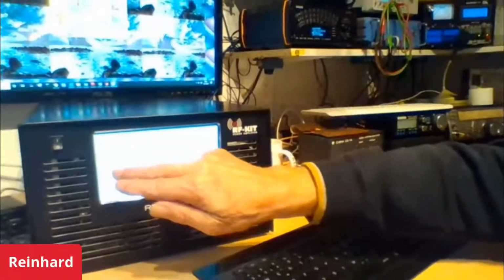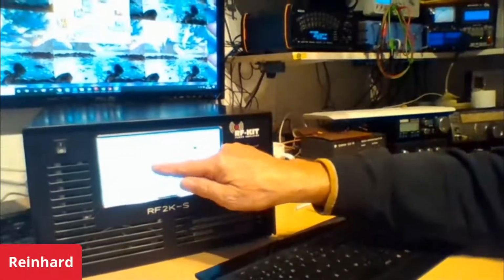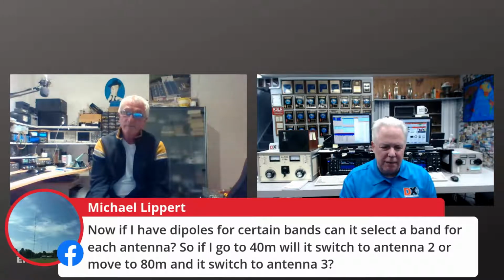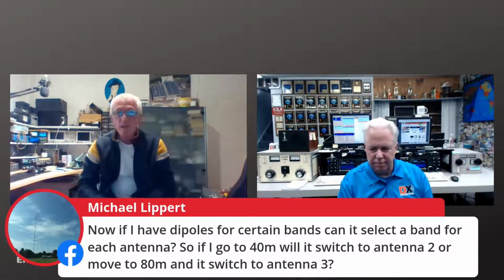RF Kit - Manufacturers Showcase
We are live with Reinhard, DH3NAB Owner and Founder of RF-Kit Power Amplifier. Tune in and ask questions while we are LIVE!